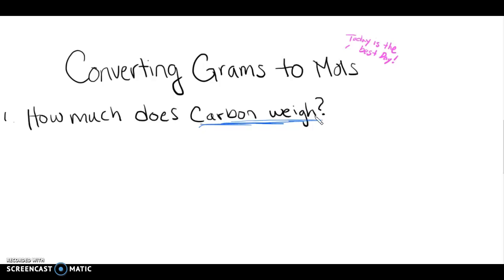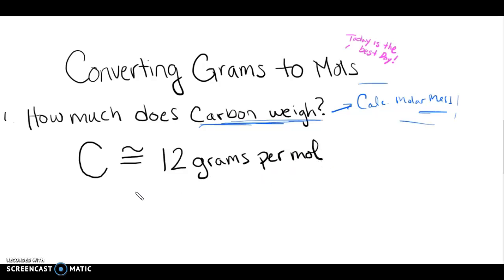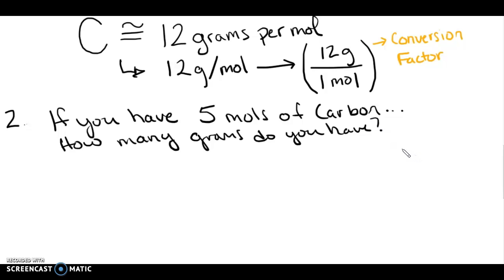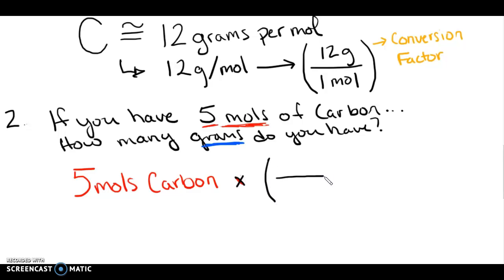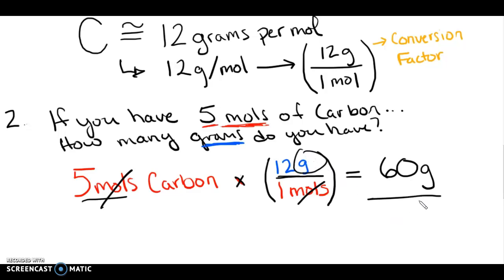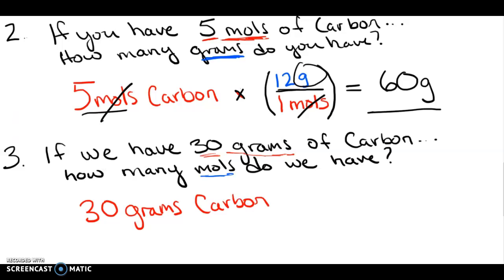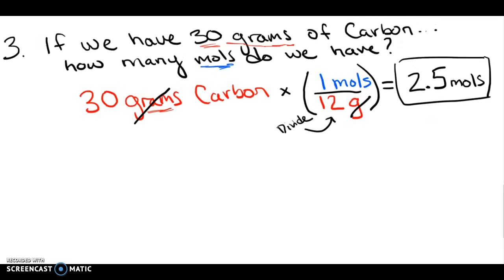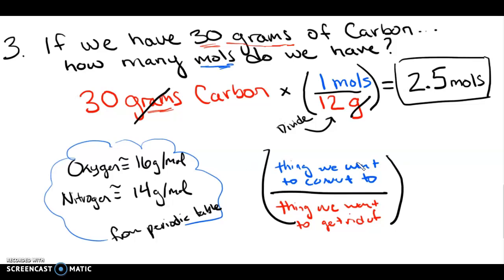Converting Grams to Mols